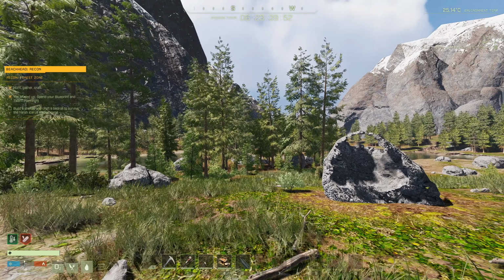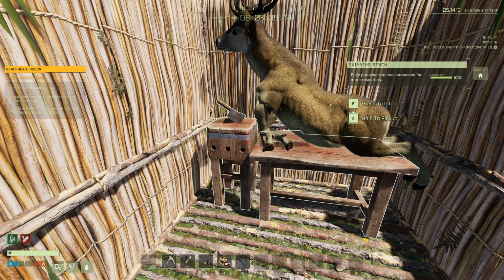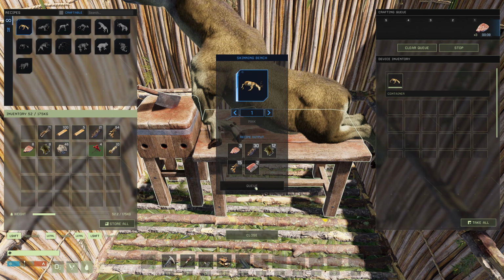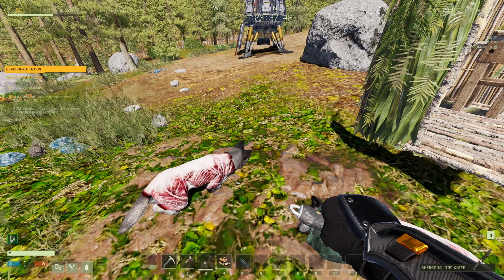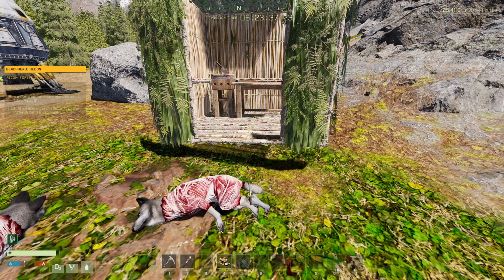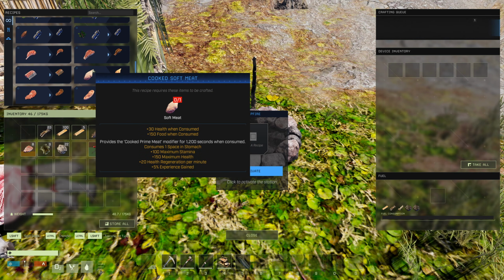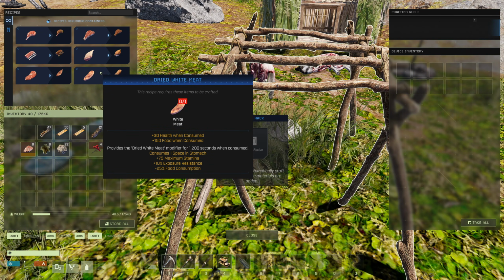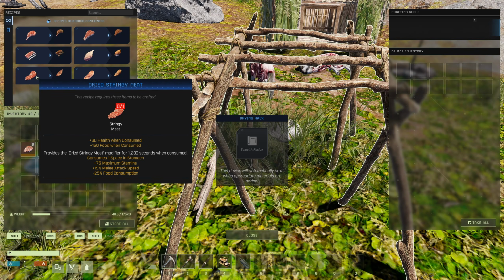This is Why You Need To Use The Skinning Bench Again | Icarus All About Meat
Icarus Week fourteen Content Update Patch Notes Review and Discussion

REVIEWS
“Stunning to look at, with crystal clear rivers and lakes, towering trees that sway in the wind, and snow-capped mountains looming on the horizon”
PC Gamer

“That Icarus could be a survival platform as much as a survival game is possibly the most fascinating thing about the project”
GameSpot

“Incredibly promising. Not only is its premise totally unique, but it sets up an ambitious future with an ever-expanding universe filled with new biomes, threats, lore and more”
Screen Rant

JOIN OUR BETA WEEKENDS

PRE-ORDER OFFER

Standard Edition:

- Beta Access
- Icarus: First Cohort
- Timed XP bonus on launch

Deluxe Edition:

- Beta Access
- Icarus: First Cohort
- Icarus: New Frontiers DLC (when released)
- Icarus: Dangerous Horizons DLC (when released)
- Icarus: First Cohort exclusive in-game envirosuit with built-in water slot
- Extra Artic Biome Outpost (persistent map)
- Extra Forest Biome Outpost (persistent map)

BETA WEEKEND #1 IS NOW LIVE FOR ALL PRE-ORDERS.

ICARUS is a session-based PvE survival game for up to eight co-op players.

Endure a savage alien wilderness on Icarus, humanity’s greatest mistake. Survive its brutal environment as you explore, harvest, craft and hunt while seeking your fortune.

From their orbital station, prospectors drop to the planet surface for limited time sessions, where they learn to endure the alien environment, complete faction missions and search for valuable exotic materials. Those that survive return to orbit as seasoned veterans, converting their exotics into advanced technology, and taking on ever more challenging drops with newfound knowledge. Those that get left behind... are lost forever.

Icarus was once destined to be a second Earth, but when terraforming collapsed - the air turned toxic and humanity’s hopes of colonizing a new world died. Icarus became a joke, a symbol of humanity reaching for the stars and failing. Yet when xeno-biologists discovered the cause of the failure - exotic matter - new interest was ignited. Valuable beyond reckoning, these ‘exotics’ sparked a gold rush, fueling political tensions on Earth, and bringing prospectors flocking to Icarus.

Confront and conquer a brutal PvE world determined to wear you down or tear you apart.

From toxic atmosphere to savage wildlife and game-altering weather events, Icarus is a planet with a temper. Preparation and planning are everything, whether it’s to find a source of oxygen, stalk your next meal or stock supplies for a long journey into the wilderness.

Immerse yourself in a deceptively familiar, yet alien, world.

The First Cohort of prospectors has been granted initial mining licenses for over 64 square kilometers of hand-crafted terrain full of hidden corners and resources to mine and diverse biomes to explore. Use the resources around you to survive - every single tree is harvestable, every rock can be voxel mined.

Master three separate tech trees: planetary tech, player talents and orbital workshop.

Use the planet’s resources to craft tools, structures and machinery to protect yourself and aid your mission. Develop unique skills and improve core talents as you gain experience on the planet's surface. Then return to orbit with rare exotic materials that you can engineer into advanced tech. Choose which skills to develop and which tech to take on your next drop so you can complete missions faster, travel further, automate production or improve your odds of survival. Every decision matters.

Your time on Icarus is limited, so always watch the clock and use every second wisely.

The orbital space station waits for no one. If you fail to return to your dropship in time, there is no rescue. Your character’s progress and tech is lost to planet Icarus. Choose between sessions that can last from hours to days to weeks. Or play on the side of caution and build a permanent outpost. Every drop has a clear goal, but how you overcome its challenges... is up to you.

Your character is everything.

Learn the intricacies of the atmosphere, challenge yourself to face new threats and push yourself beyond the comfort zone. The cautious survive, the bold will thrive. New talents, new tech and new exotics are available to those who dare risk it all. Will you face Icarus head on?

ICARUS is being made by a team of survival game veterans at RocketWerkz in beautiful Auckland, New Zealand.
SYSTEM REQUIREMENTS